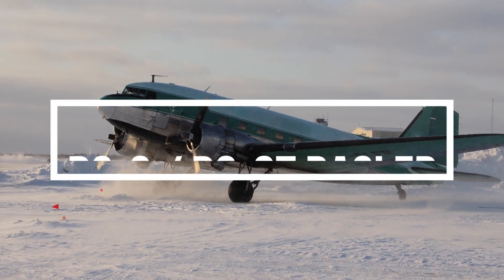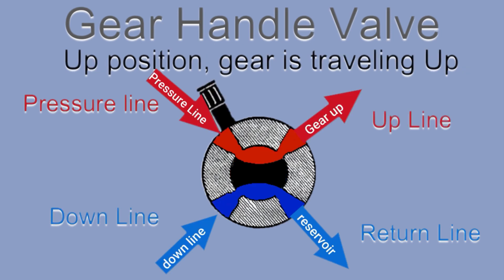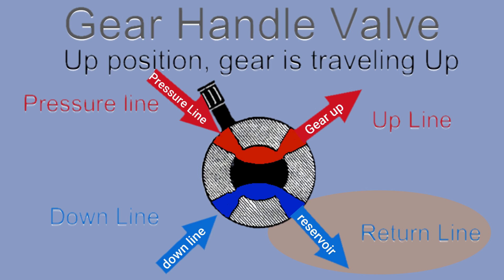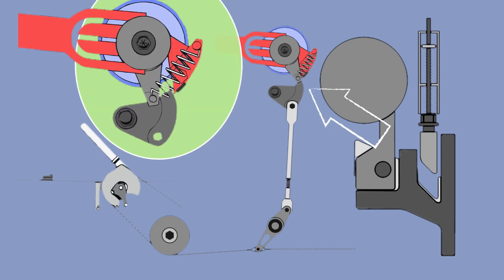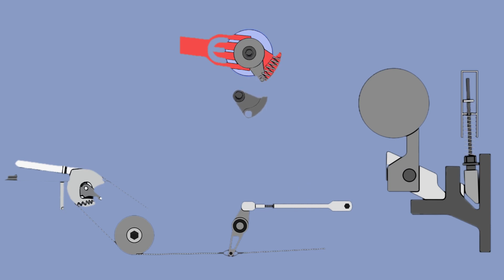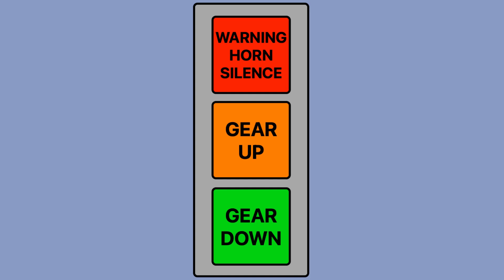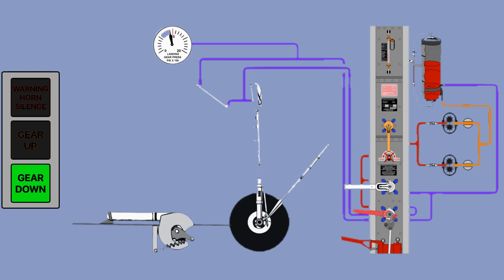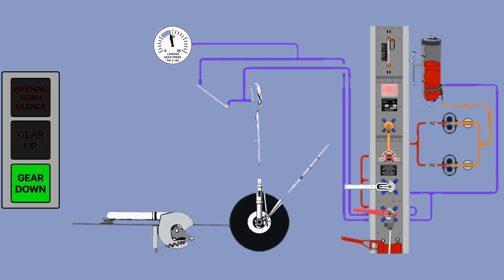DC-3 Landing Gear systems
This is the second video I make about DC-3 & DC-3T system. In this video I am talking about the Landing gear system.